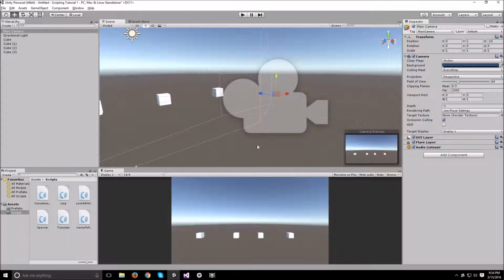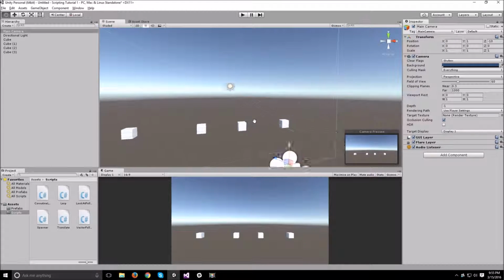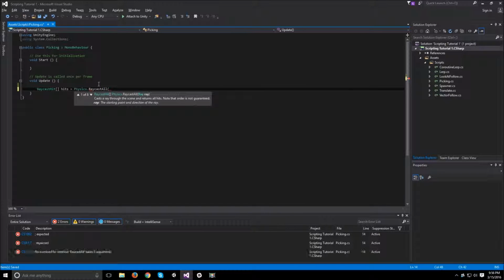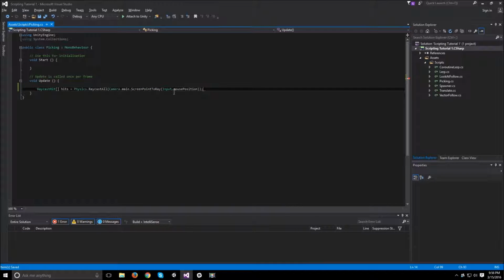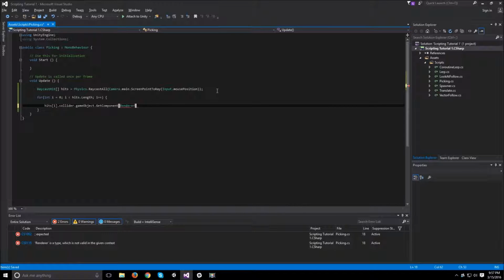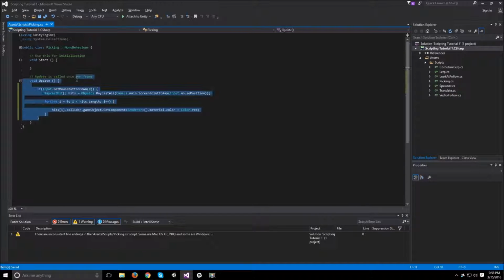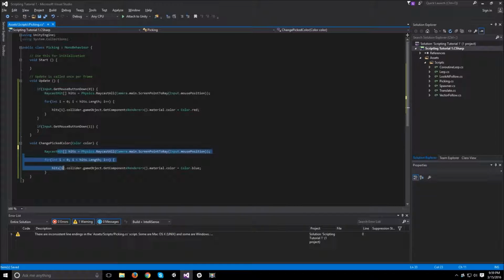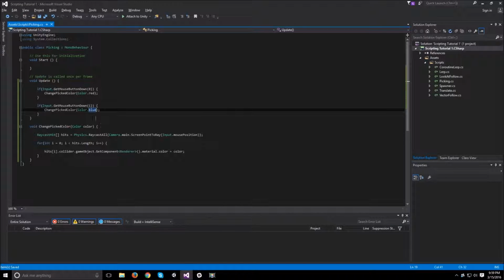Unity Tutorial: Picking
In this video we will be learning how to do simple picking in unity, by making a object change color when it is clicked.